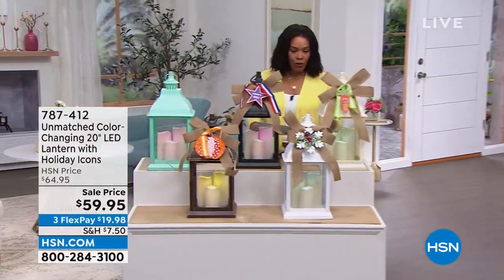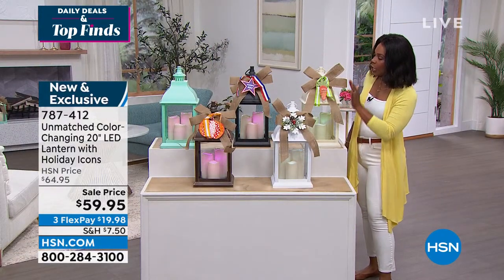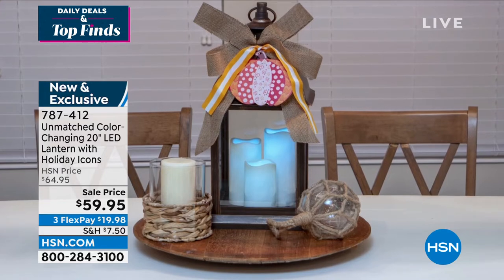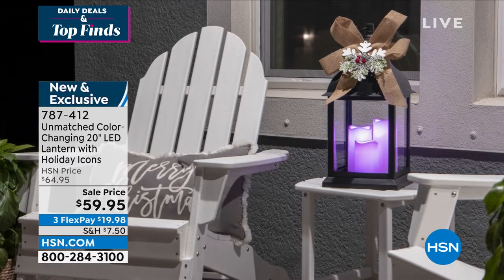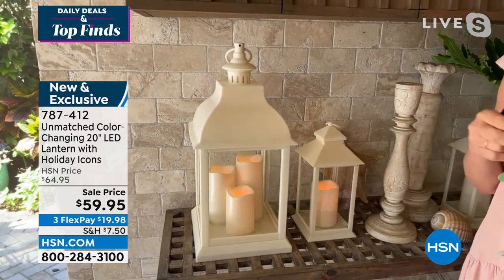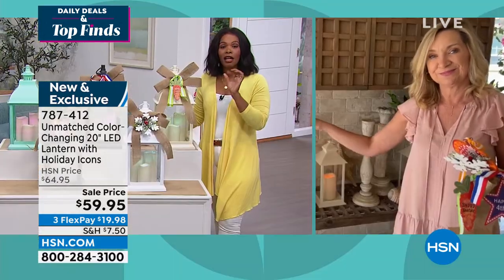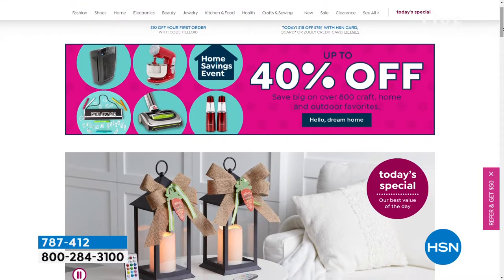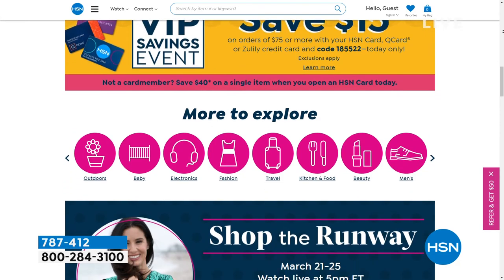Unmatched ColorChanging 20" LED Lantern with Holiday Ico...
Unmatched ColorChanging 20" LED Lantern with Holiday Icons
This 3candle lantern is trendy, simple and elegant. The burlap bow and removable holiday icons make it year 'round decor piece. The convenient remote lets you turn it on and off, set the timer and/or choose whatever color fits the moment.

    Lantern with 3 LED candles
    Burlap bow
    4 Holiday icons (Holiday, Americana, Halloween, Easter)
    Remote with CR2025 battery
    Instruction sheet